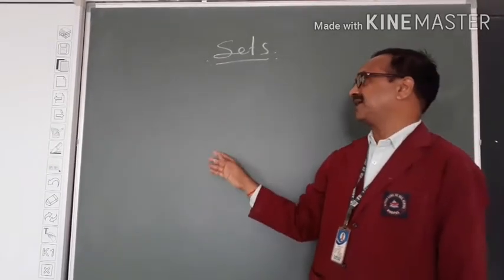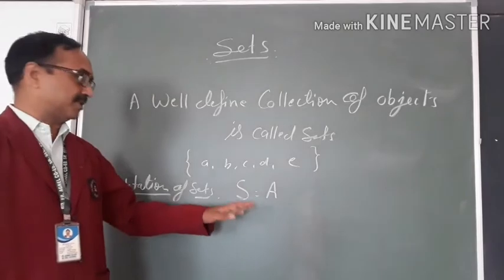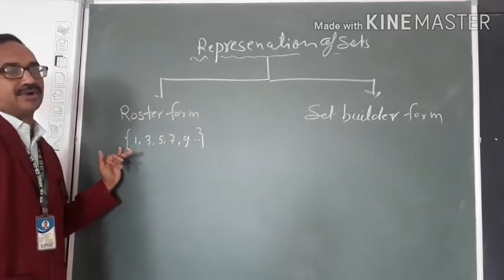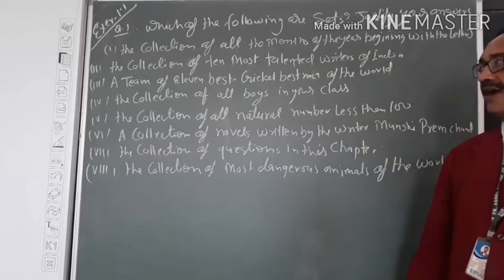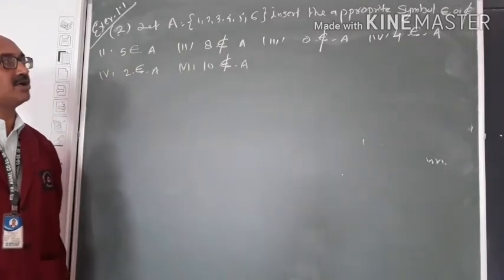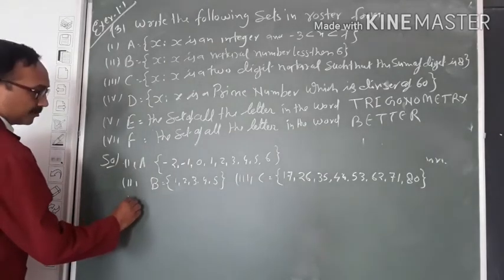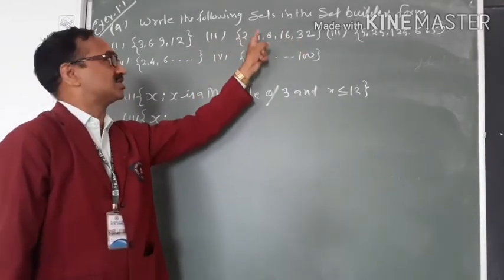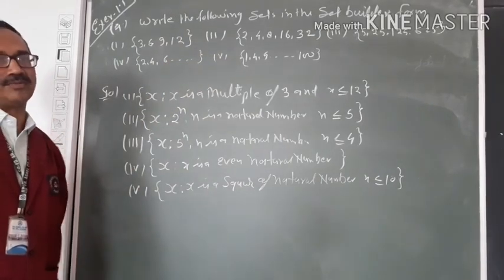Sets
Definition and representation of sets(ncert exercise 1.1)